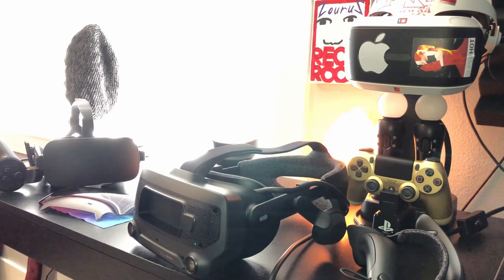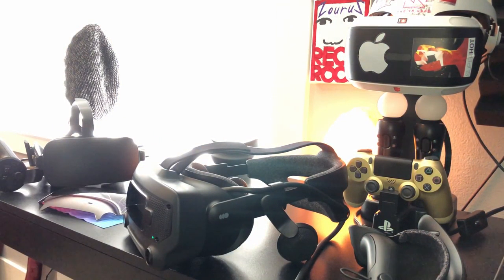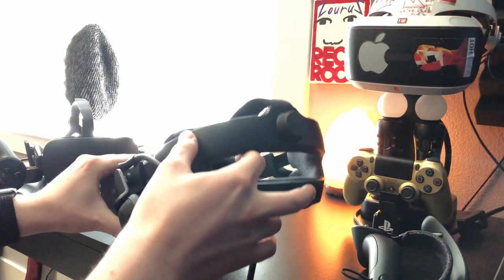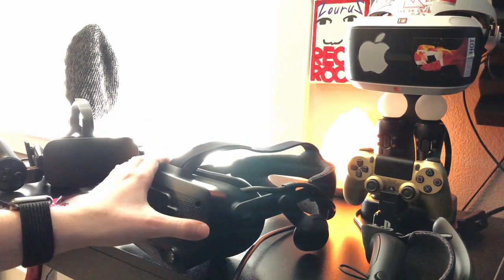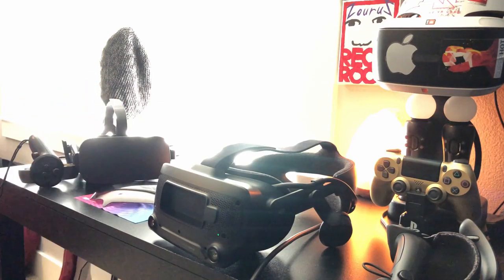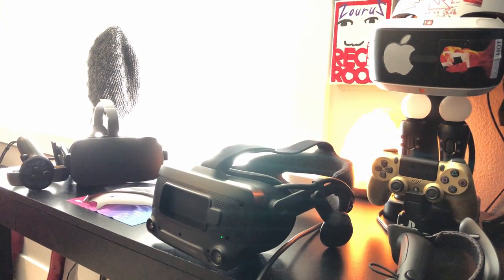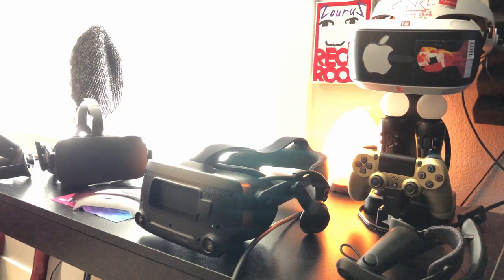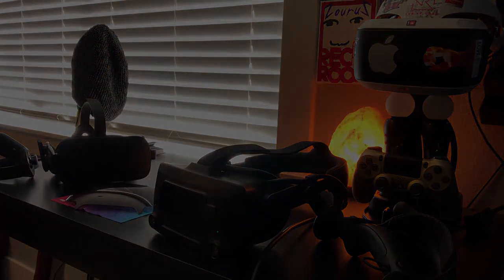EARLY FIRST IMPRESSIONS OF THE VALVE INDEX!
Hi guys! This is a first impression video on the Valve Index where I try my best to go over everything newcomers might want to know before getting involved with Virtual Reality.
Any feedback would be much appreciated as well, I'm new to YouTube and I would like to make the best content I can for all of you guys!

Rec Room - VRZourus
Literally Anything - VRZourus